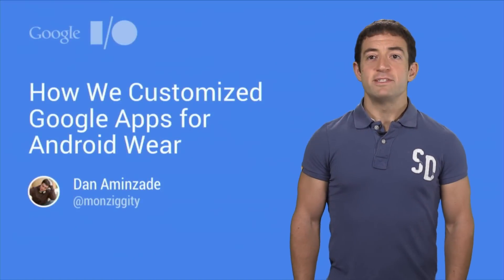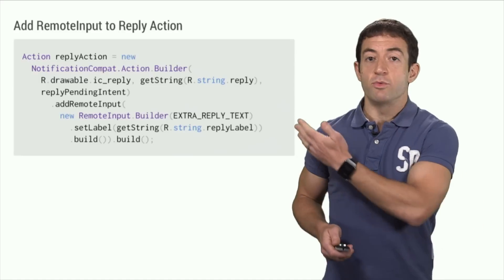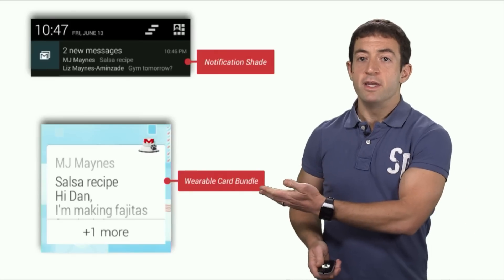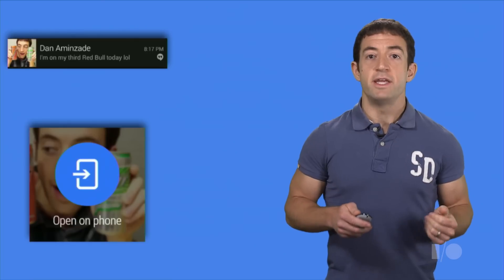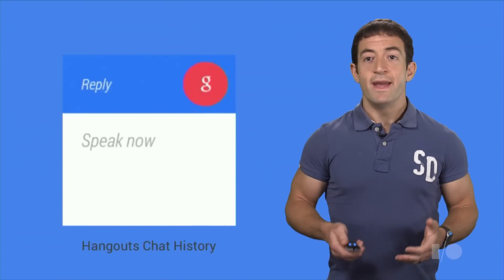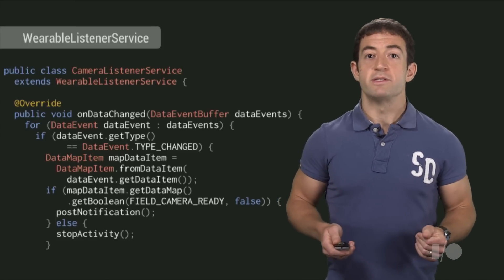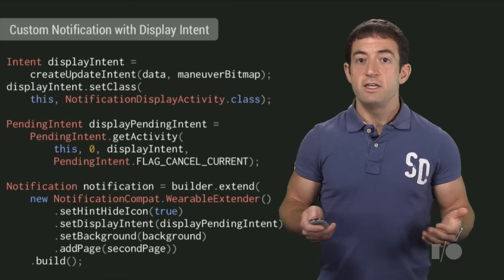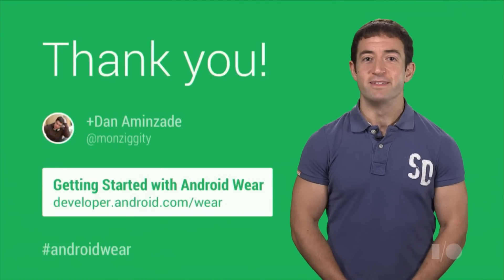How We Customized Google Apps for Android Wear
This talk demonstrates some of the core experiences on Android Wear enabled by Google's first-party apps, and describes the changes we made to these apps to support a better wearable experience.